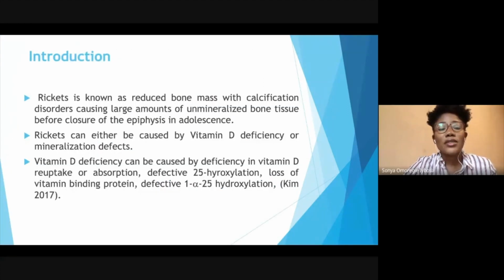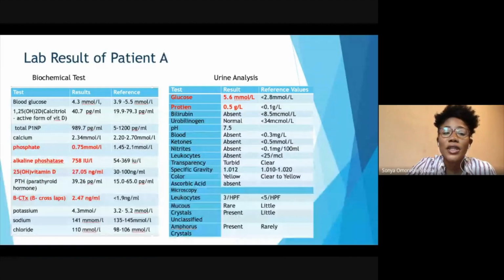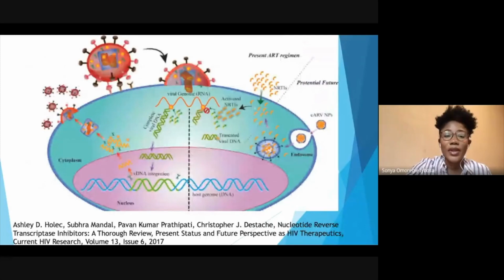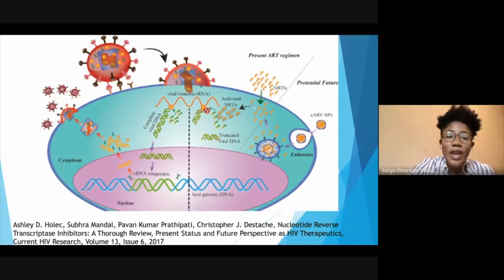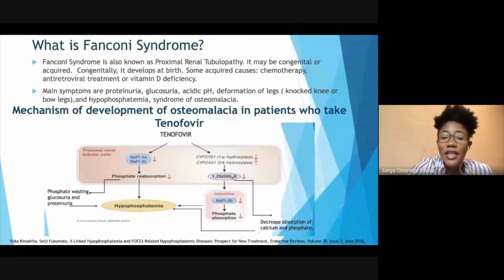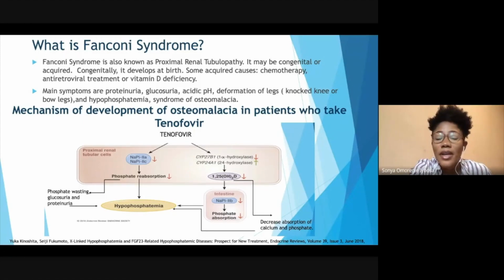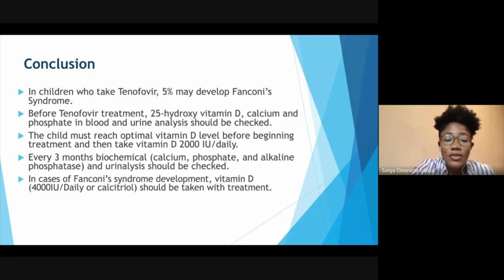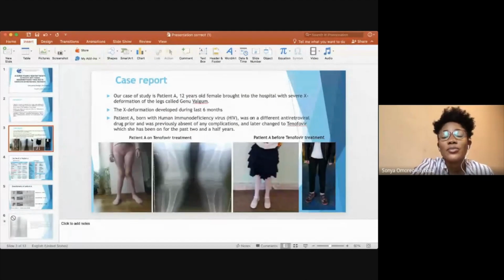Omoregie Iyobosa Sonia | Всеукраїнський конкурс студентських наукових робіт II тур|Клінічна медицина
Всеукраїнський конкурс студентських наукових робіт з галузей знань та спеціальностей (II тур | Клінічна медицина)

ІІІ місце
Omoregie Iyobosa Sonia
Ohikhuare Olivia
ПВНЗ "Київський медичний університет", м. Київ